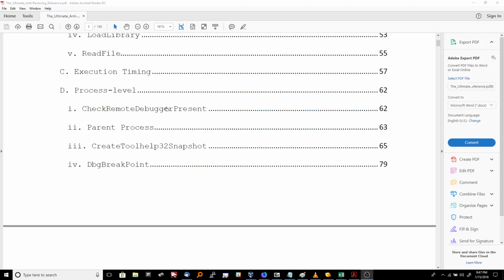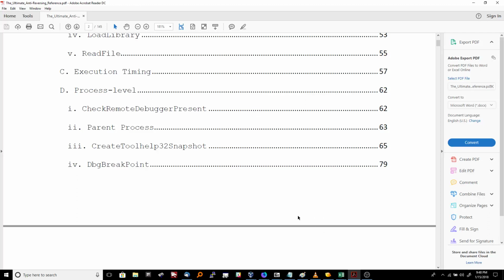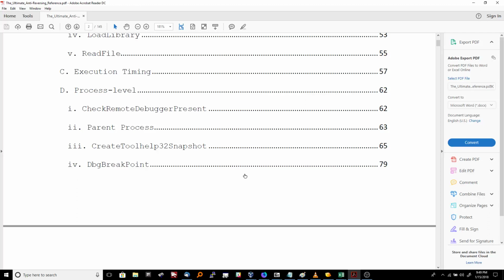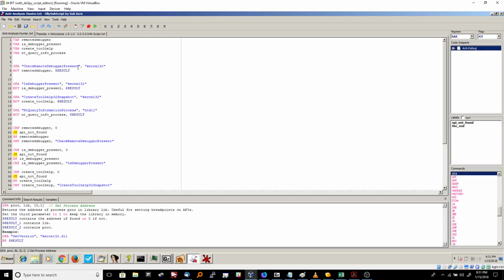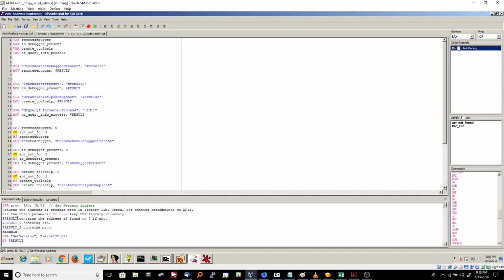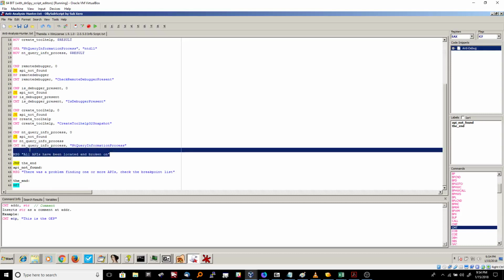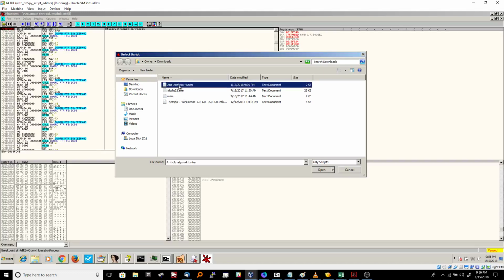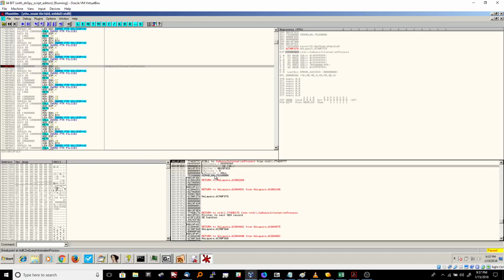Using OdbgScript to Overcome Malware Anti-Analysis Tricks